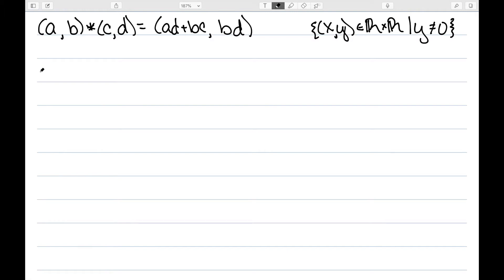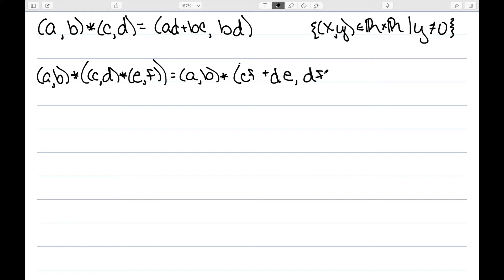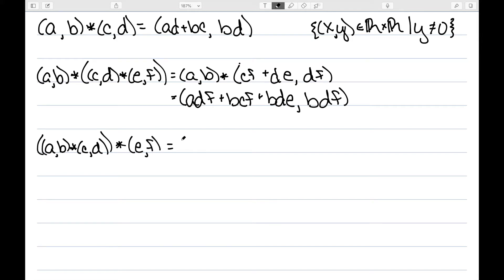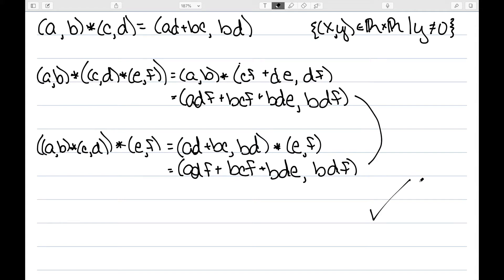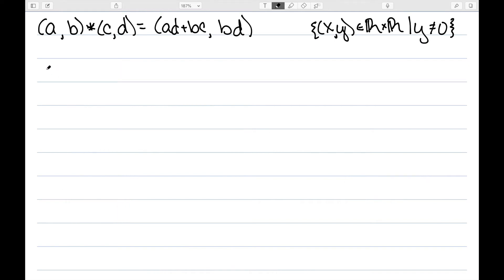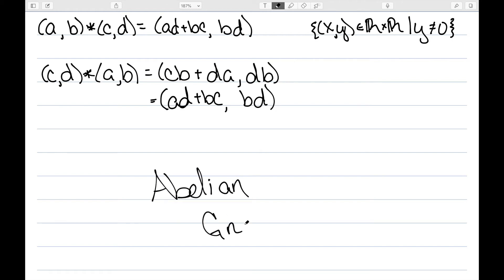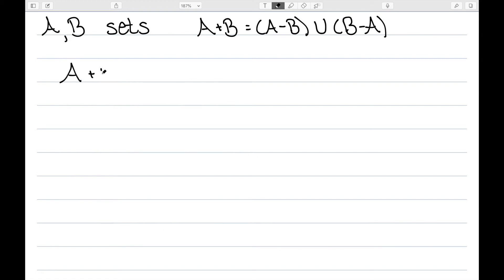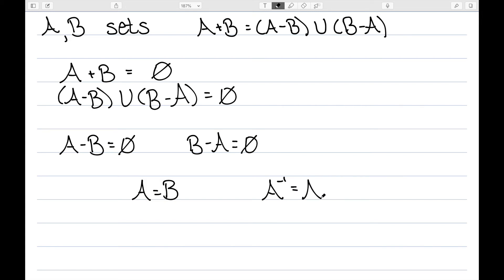Examples of Groups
I give examples of different groups, and show how to prove something is a group.